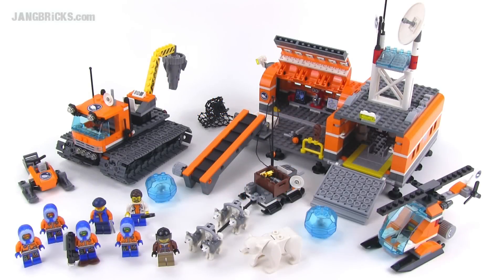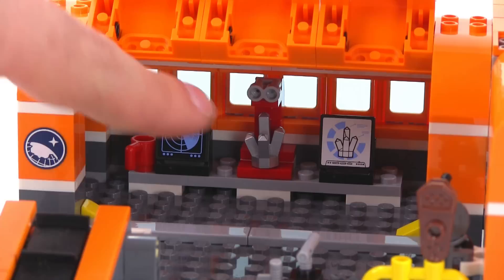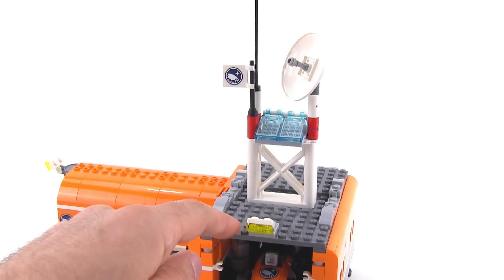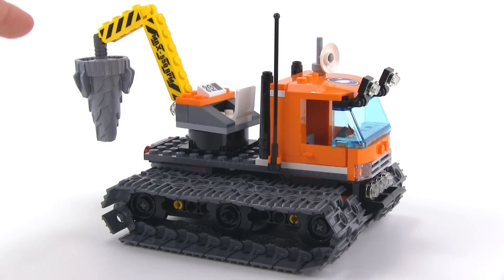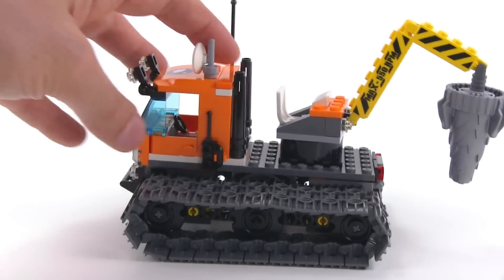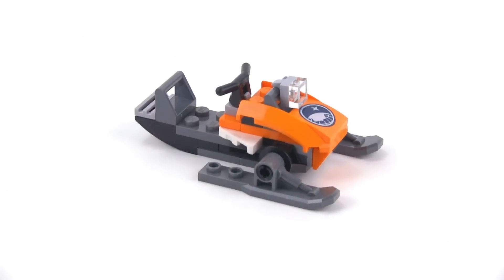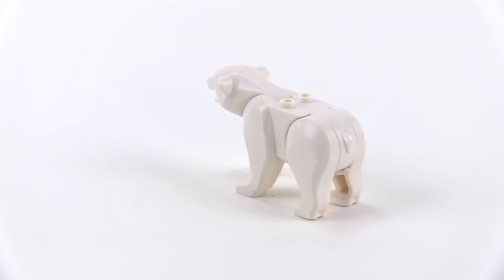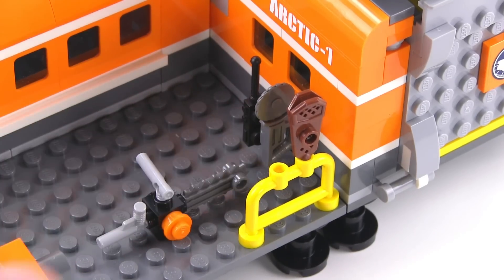LEGO City 60036 Arctic Base Camp reviewed! Summer 2014